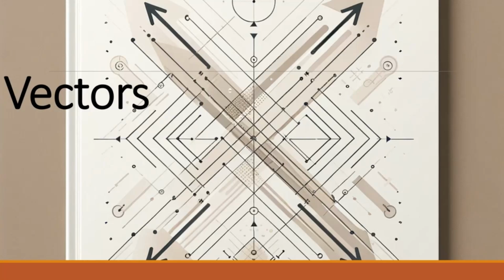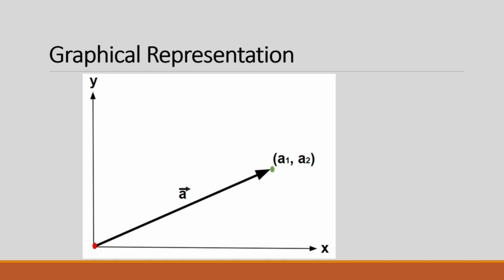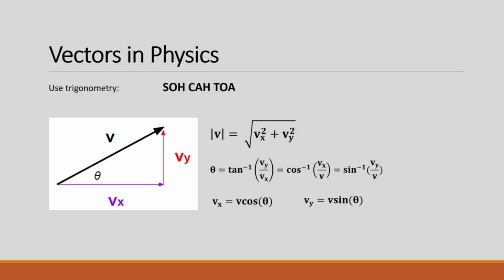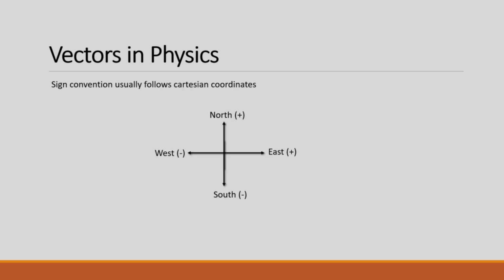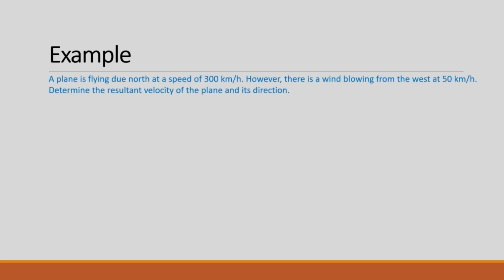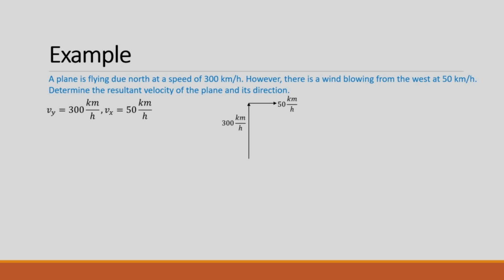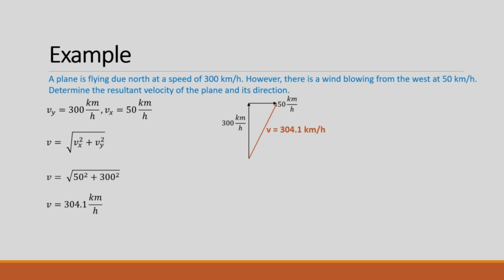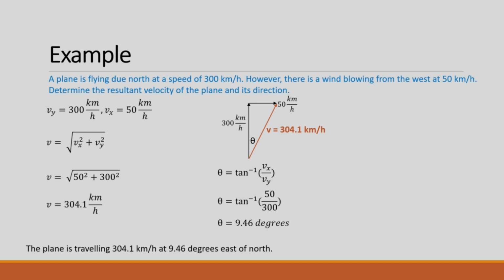Vectors in Physics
In this video we go over an introduction to vectors, primarily in kinematics, and we go over an example question.